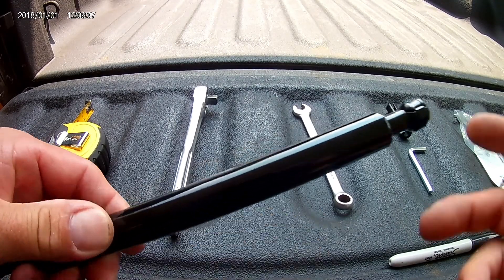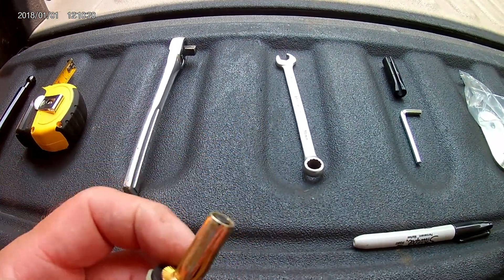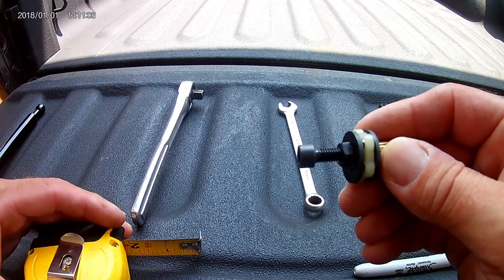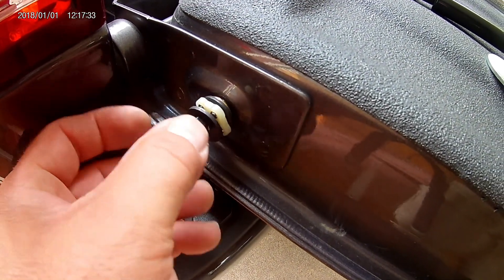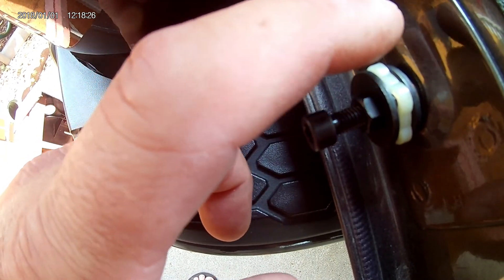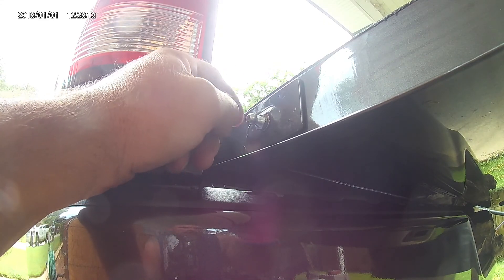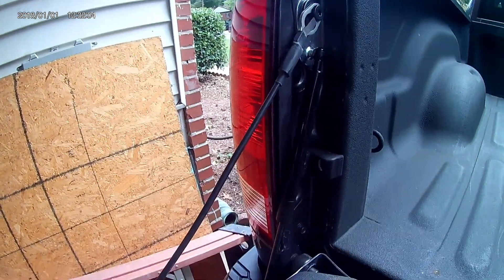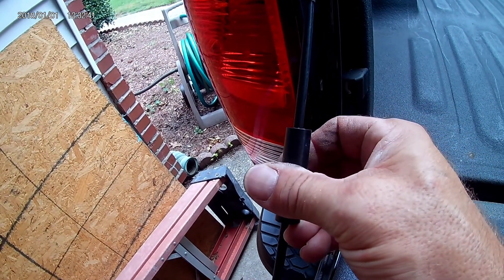Tailgate Assist Install for 2019 Ram 1500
This video shows the easy install process for a tailgate assist to allow slow drop of your tail gate so your tailgate does not slam down when you let go of it.